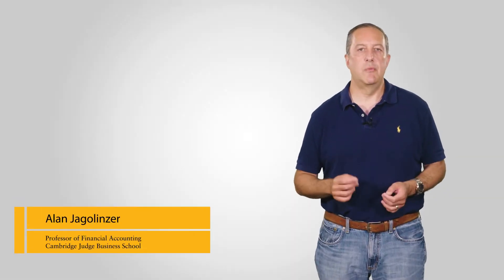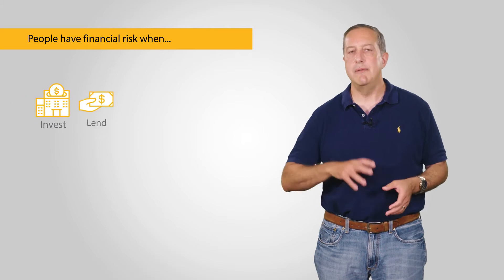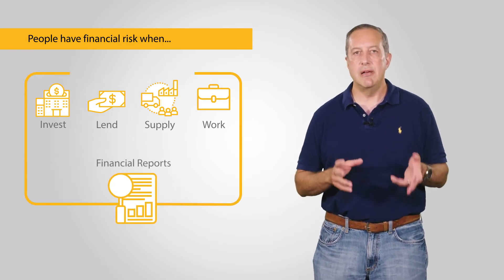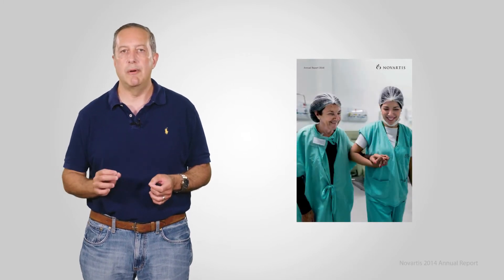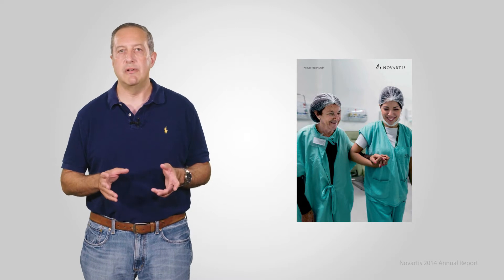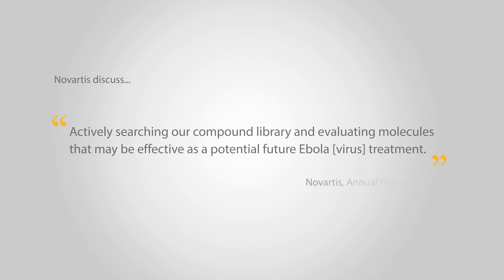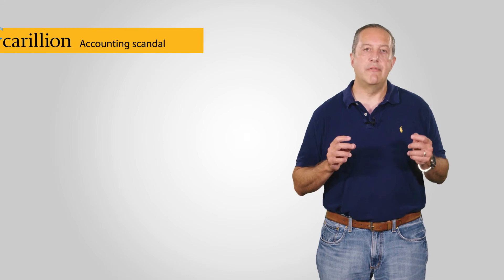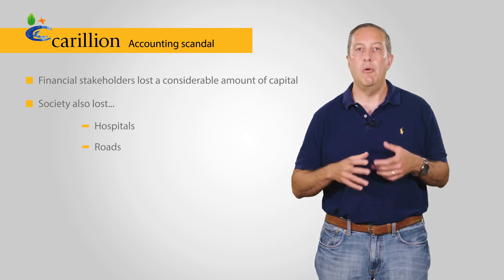Financial Accounting is a Public Policy initiative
Cambridge Judge Business School Professor Alan Jagolinzer discusses why financial accounting is a public policy initiative that has societal impact with implications beyond risks to financial stakeholders